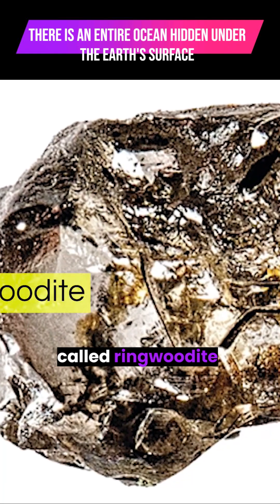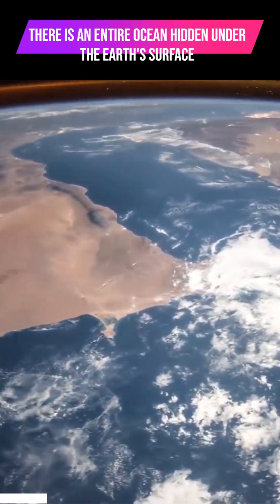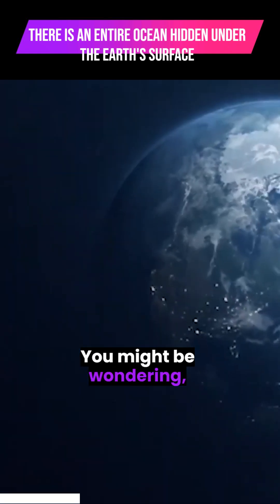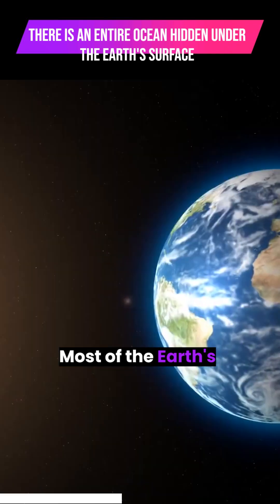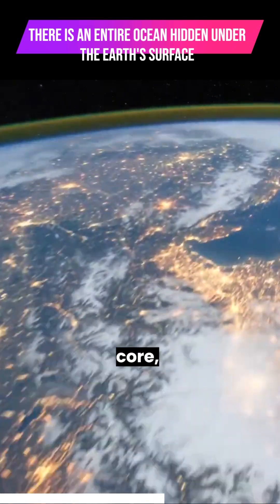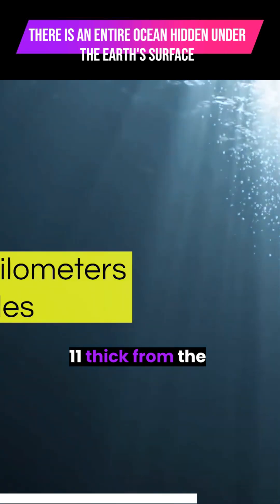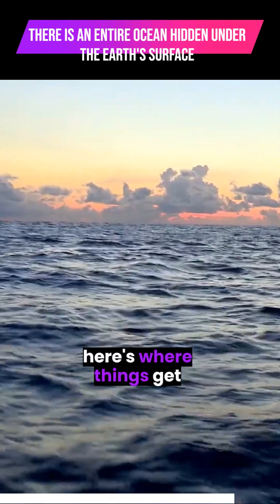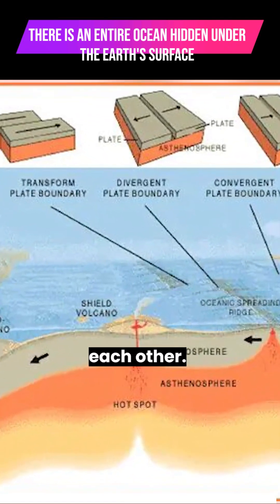There is an ENTIRE OCEAN Under The Earth's Surface